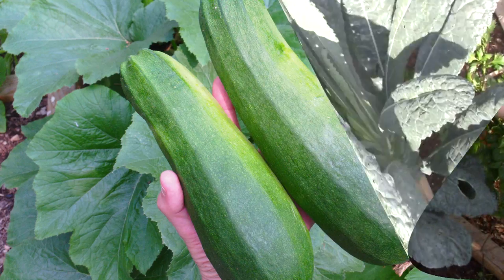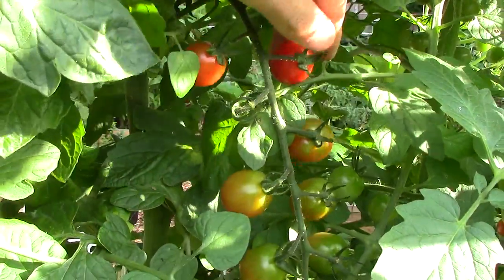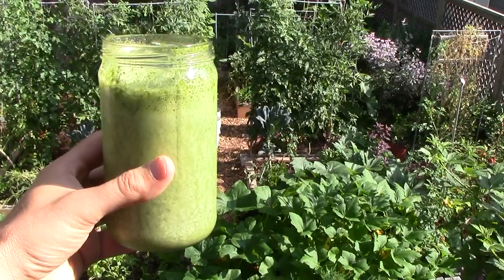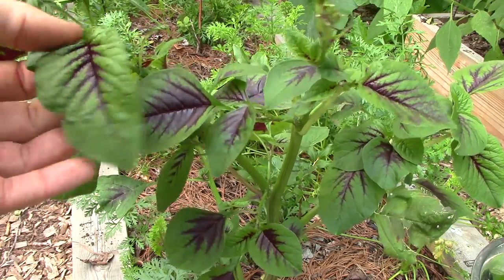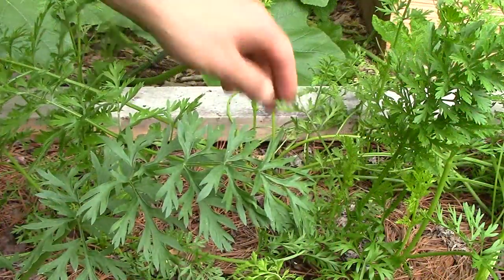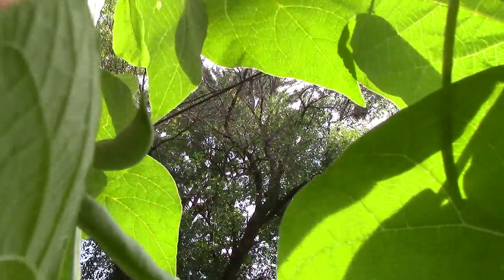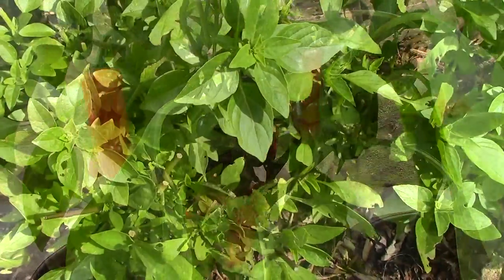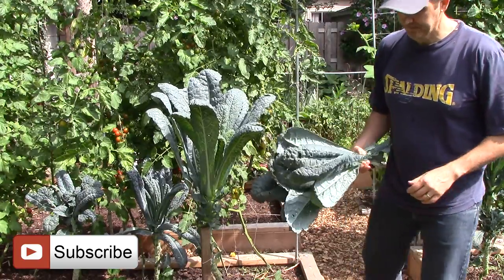The Garden at its Peak of Production - August 2014 in Zone 5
Over the next several weeks, our garden will be producing more food than at any other time of the year. So, I thought now would be a good time to give you a quick look around the garden and show you some of what we’re harvesting here in zone 5 in early August.